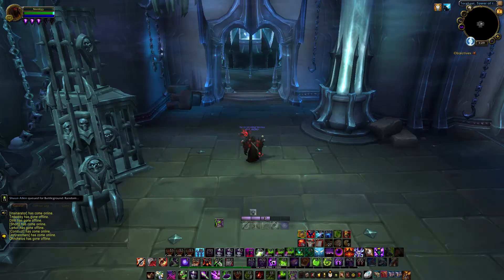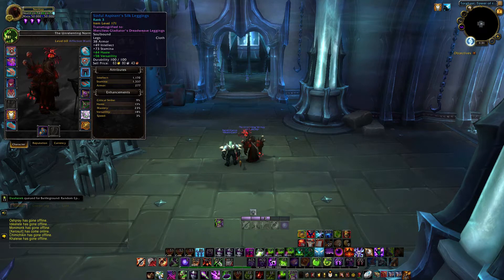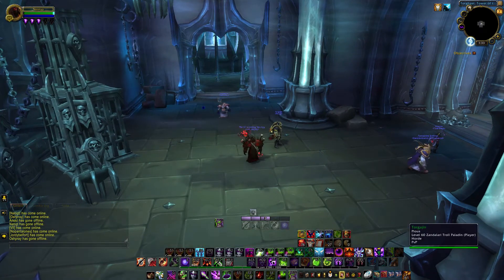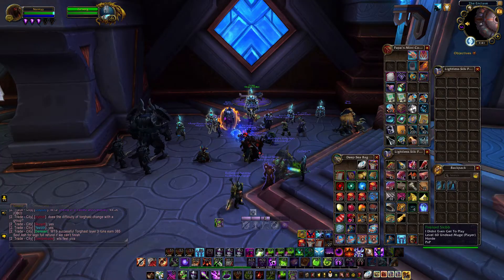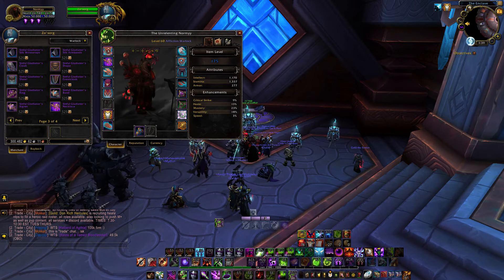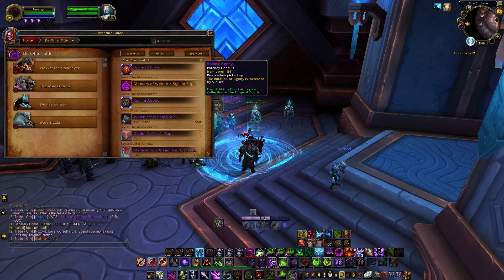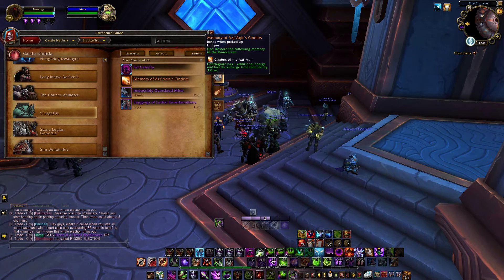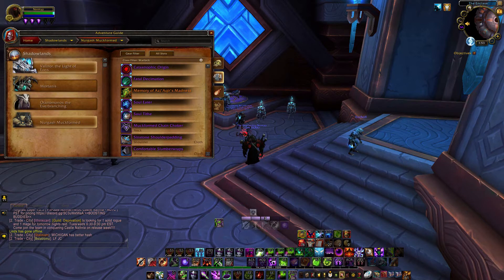WHAT TO DO NOW THAT SEASON 1 HAS STARTED?!? GEARING, LEGENDARY, MYTHICS, PRIORITIES, PRIORITIES!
In this video I go over what to do Day one of Season 1 as well as what I feel is the most optimal way to gear for Season 1 arenas/PVP. I also cover final say on Legendary and how to obtain it!
For some reason the voice and video didn't quite sync like it had on my video editor so sorry about that.

0:00 Intro
0:33 Legendary and how to get it
5:55 Upgrading your honor gear first!
7:20 Conquest Schedule and what it means
9:35 Mythic Dungeon Gearing
11:52 Opinion on Raid
14:10 World Bosses
14:48 Importance of Rating and Weekly Vault
18:30 Overview and Thanks
Rank 3-5 honor costs
Badge of Ferocity 1350
Gladiator Medallion 1350
Wrists 1350
Cloak 1350
Ring1 1350
Ring2  1350
Neck 1350

Boots 1800
Gloves 1800
Shoulder 1800
Belt 1800

Chest 2250
Helm 2250
21,150 Total

Conquest Costs
Chest 875
Helm 875
Boots 700
Gloves 700
Shoulder700
Waist 700
Medallion 525
Badge of Ferocity 700
Wrists 525
Back 525
Rings 525 x2
Neck 525

Total without Weapon 8400

Weapons won't unlock until 5000 conquest is earned with associated  Achievement
Conquest Cap